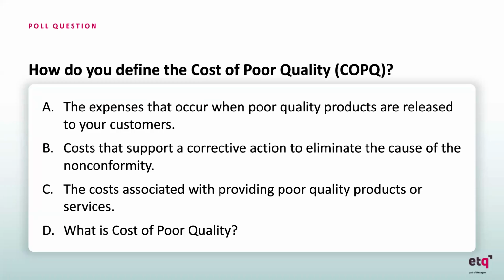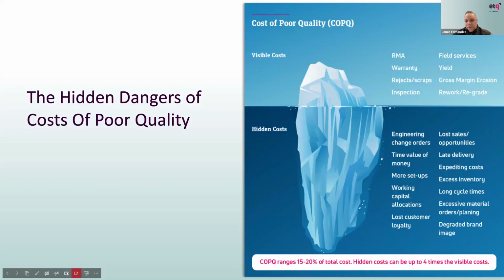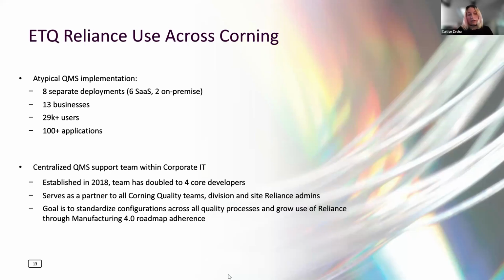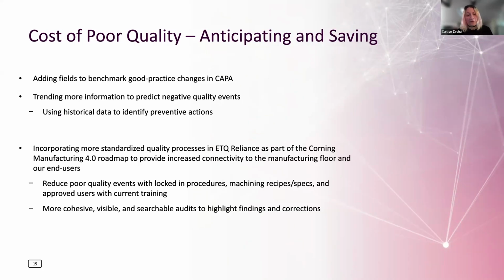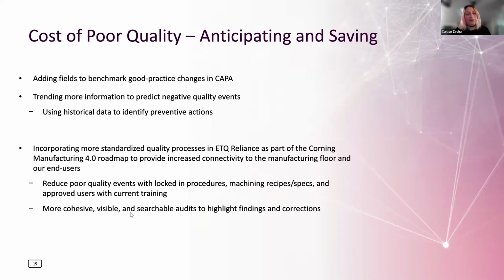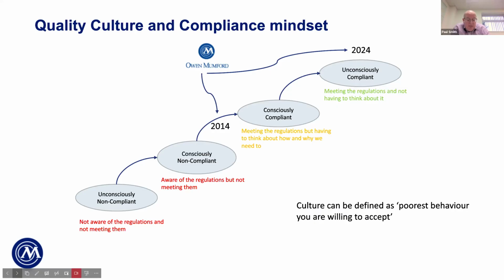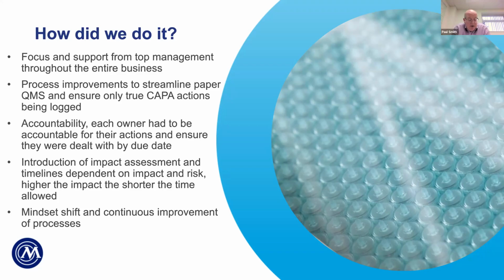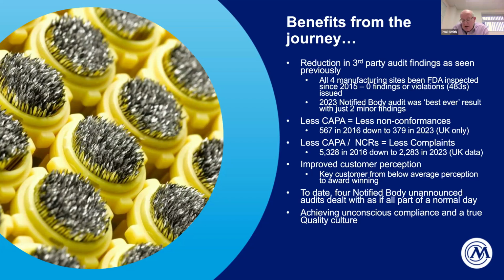Cost of Quality and Your Bottom Line